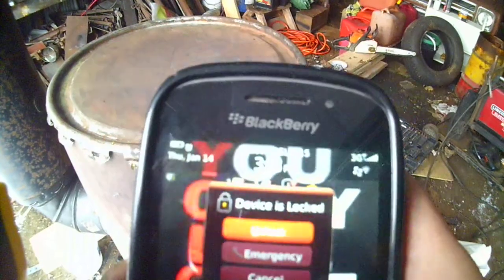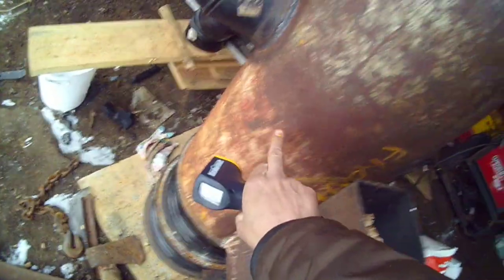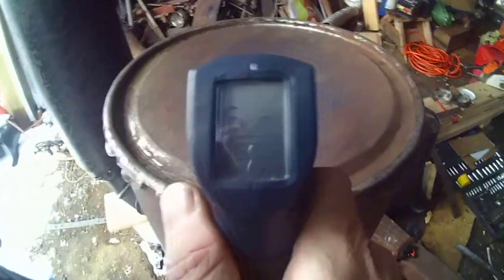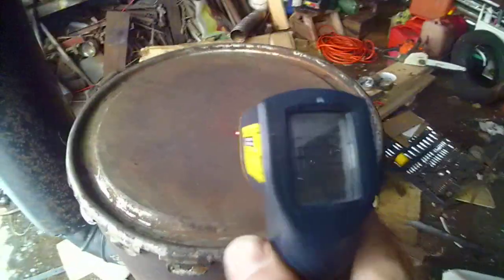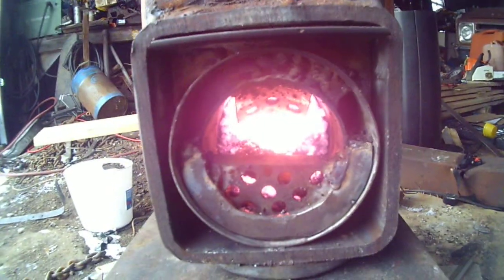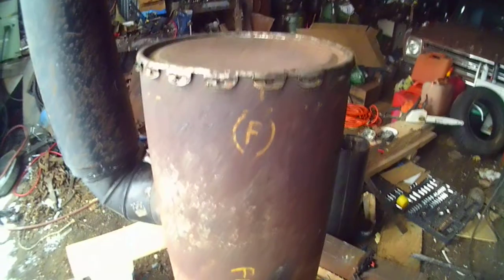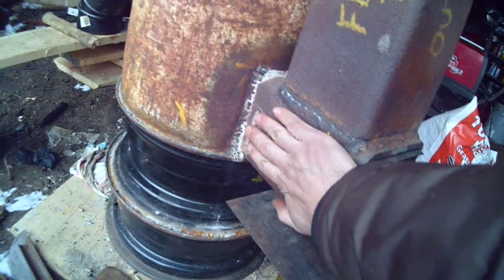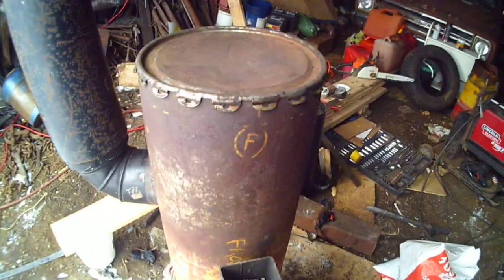Rocket Stove Episode 6 - Jet Burner First Test (6" RMH Hybrid)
firing the (T2H designed) pellet burner for the first time in my experimental prototype rocket-stove.   so far so good but i have yet to make the ash-catch/tray and yet to do full testing.  i like making useful stuff from useless junk